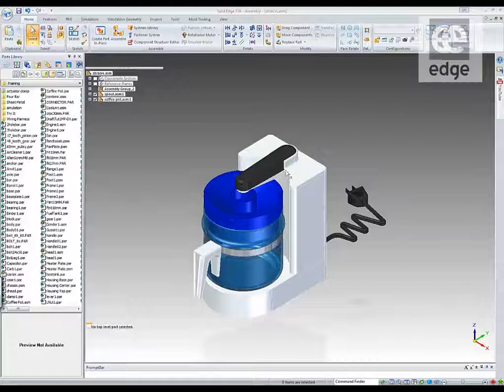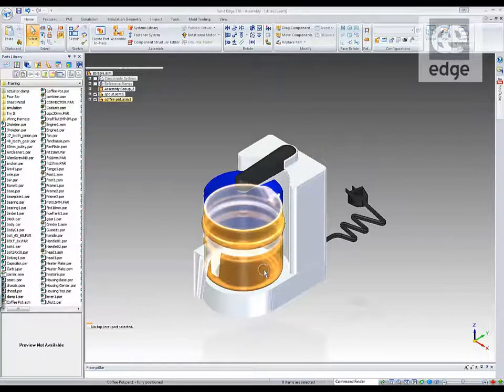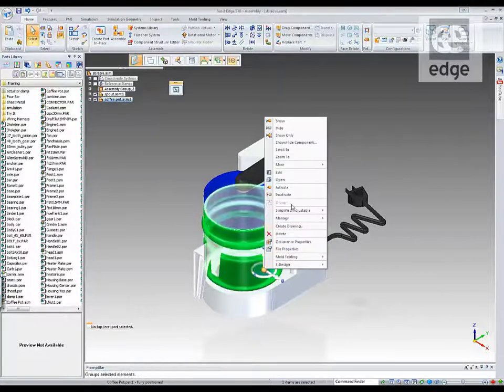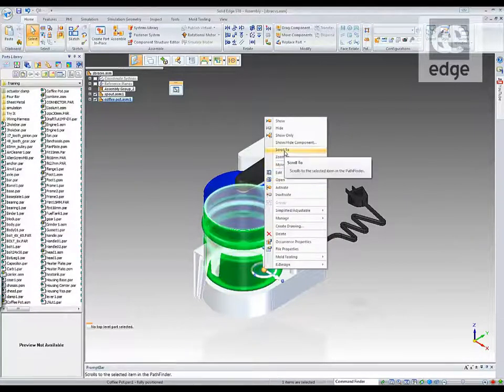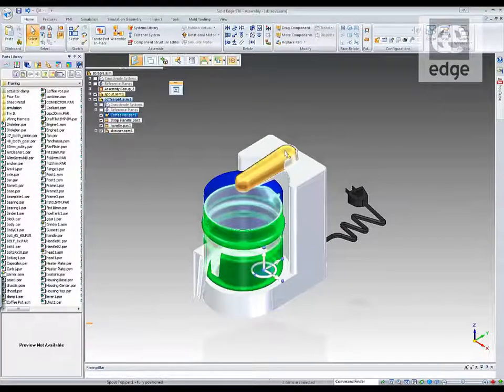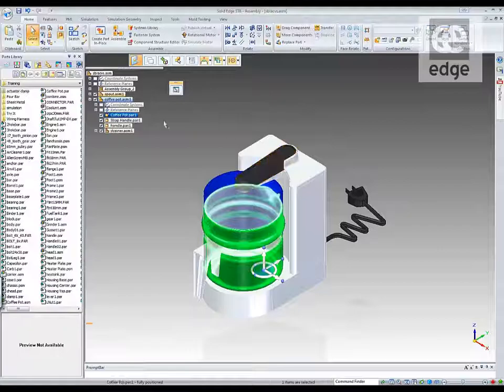Solid Edge - Finding components in the Pathfinder